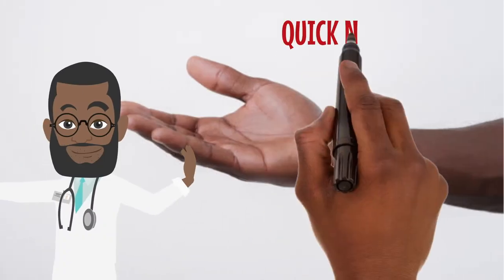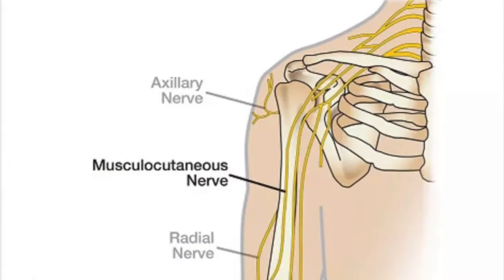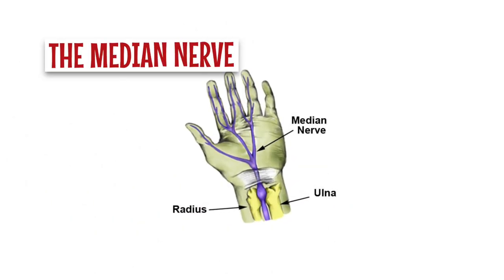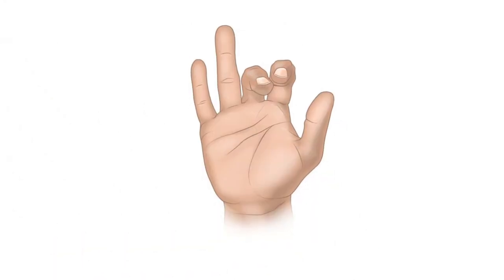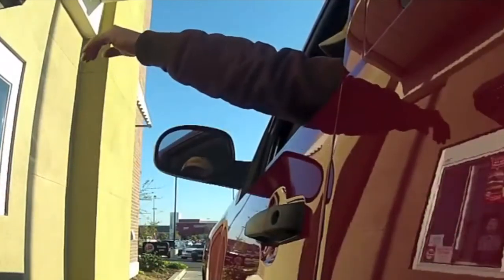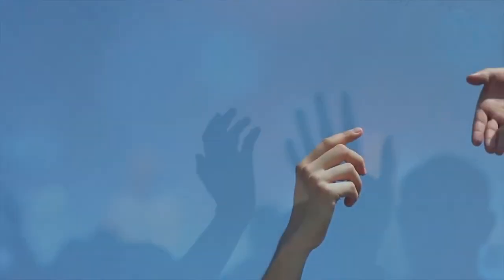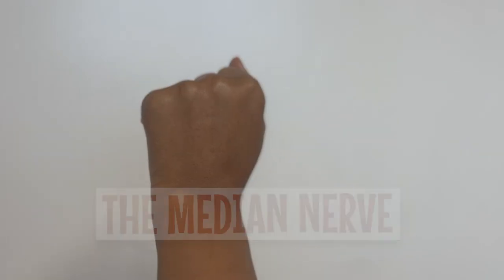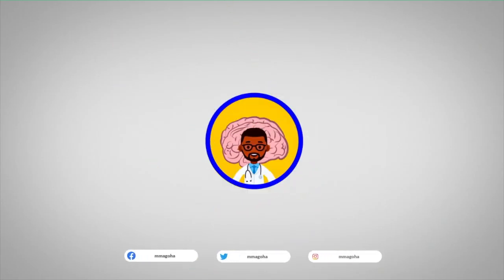Quick Neurological Examination of the Hand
A quick and easy way to do a screening neurologic hand exam.